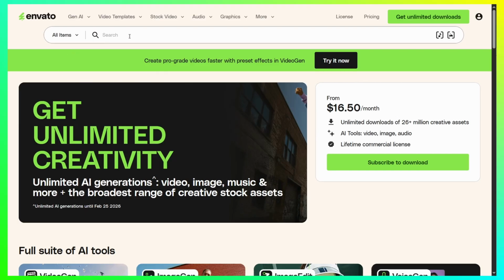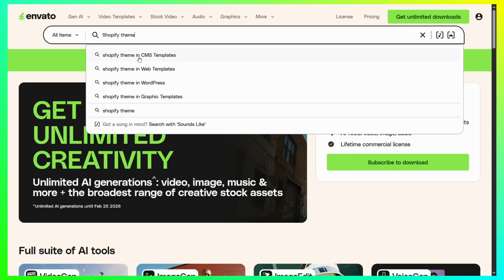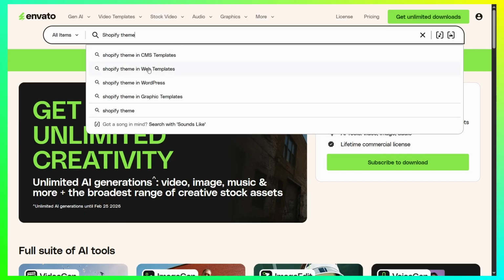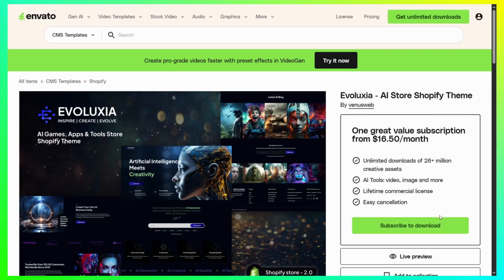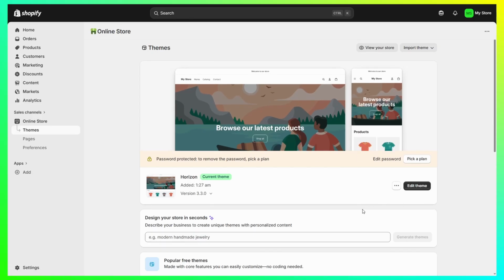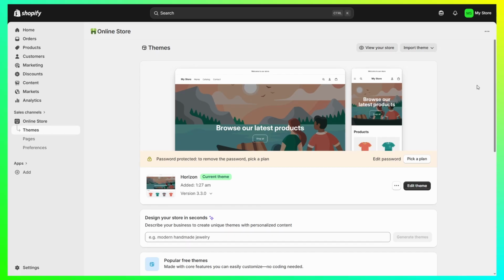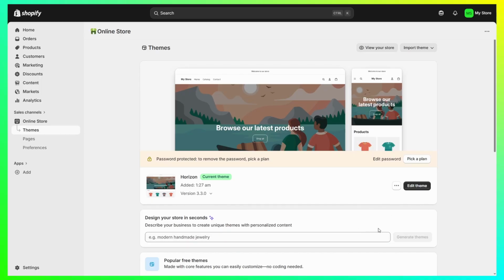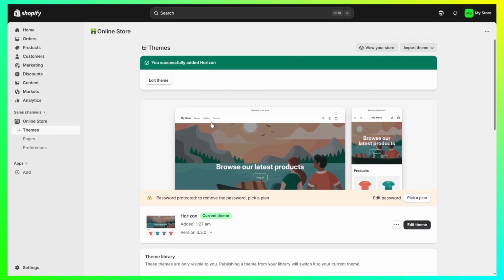How to Install Envato Elements Theme in Shopify (Step-By-Step)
How to Install Envato Elements Theme in Shopify | Upload And Publish Theme

In this tutorial, you’ll learn how to install an Envato Elements theme in Shopify step by step. I’ll show you how to download the theme files, upload the correct ZIP to Shopify, and publish the theme without errors. This is perfect if you’ve found a premium-style design on Envato and want to use it for your Shopify store quickly. If you’re wondering how to install an Envato Elements theme in Shopify as a beginner, this simple walkthrough helps you avoid common mistakes and get your store looking professional in minutes.

I hope you found my How to Install Envato Elements Theme in Shopify video useful!